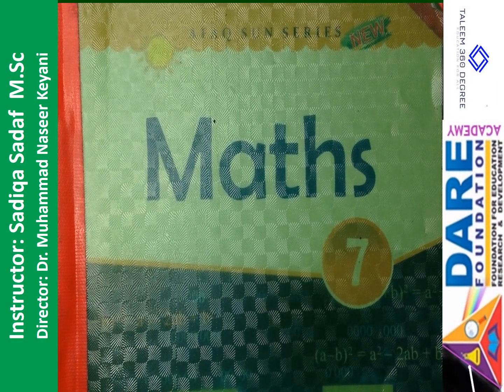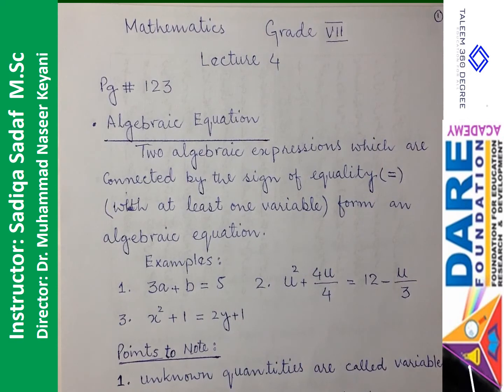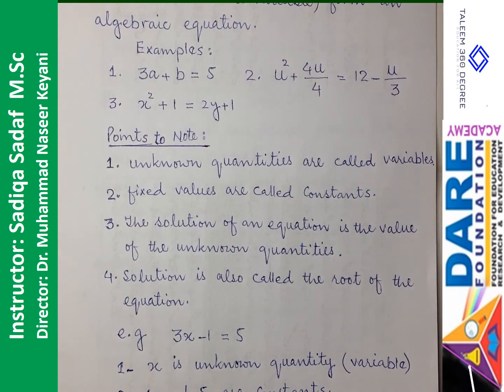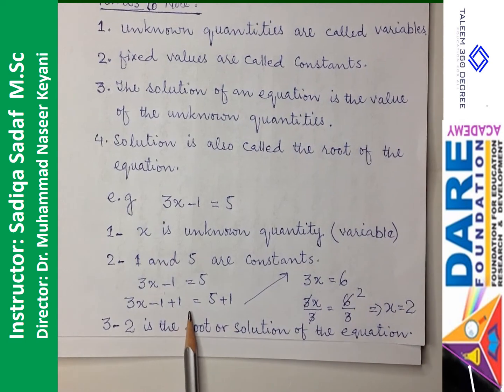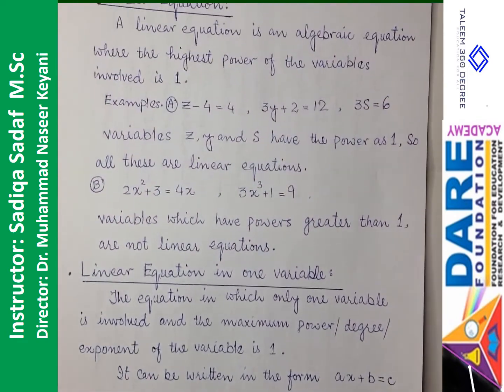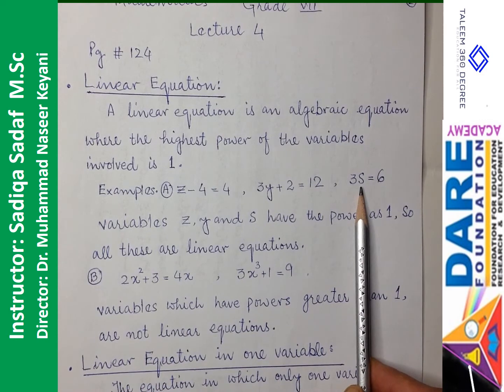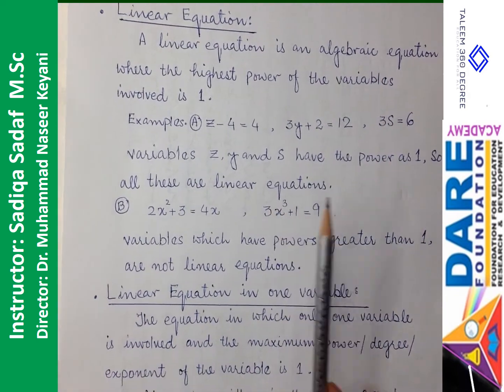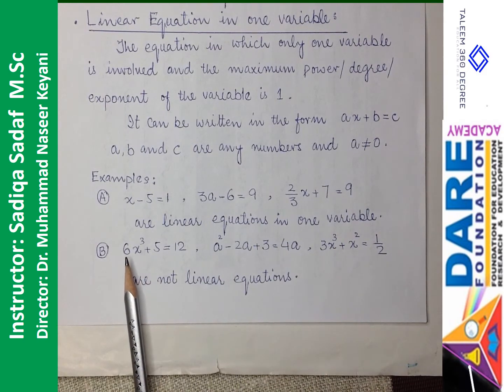What is and Algebraic Equation? Learn Algebra 7,8,9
What is an Algebraic Equation? How we can factorize the algebraic expressions? Learn Algebra 7,8,9 through easy way. This channel gives you information related to Education. It is a great channel that provides knowledge about education, training and motivation.
How to write assignments?
How to get more marks?
How to help students?
How to get higher grades?
How to solve numerical?
What is research?
What are natural and social sciences?
How we can do our research?
How to select a topic?
How to write a research proposal?
What is educational Research?
What is secondary Education?
What is elementary Education?
What is ECE?
What is philosophy of education?
What is educational psychology?
How you can manage your classroom?
Classroom management?
Problem solving methods.
How you can manage your own monkey?
What are objectives of Education?
What is Bloom Taxonomy?
How we can learn English?
Parts of speech.
Developing a Research proposal.
Tools for Research
Research tools
Research Report Writing.
Comparative education
Education system of Pakistan
Education system of UK, USA, Malaysia, India, China, Finland, Singapore, Japan, Iran, Srilanka, Bangladesh.
What are objectives of education in Islam?
What is Islam?
How can we overcome sectarianism in Islam?
Islam is complete code of life
Cost effectiveness of Higher Education
Economics of Education
Types of Education Research
Policies and plans in Pakistan
Teacher Education in Pakistan
Teacher Education in developing countries
Teacher Education in Developed countries.
Significance of Education
What are flaws of Education?
Technology in Education
Idealism, Realism, pragmatism, post modernism
Philosophies of Education
Philosophy of Iqbal
Iqbal and youth
Philosophy of Imam Ghazali
Philosophy of Ibne Khaldoon
Relationship of Islamic philosophy with education
Curriculum Development
Management
School management
Data collection and data analysis
ICT in Education
computer in education
Leadership qualities
Success, Program instruction
Taxonomies of Objectives
Test Development
تعلیمی انتظامیات
کلاس روم منیجمنٹ
سکول منیجمنٹ
ریسیریچ
تعلیمی تحقیق
موثر طریقے سے کیسے پڑھائیں
لکھنا سیکھانا
Values in Islam
ترقی پذیر ممالک کا تعلیمی نظام
ترقی یافتہ ممالک کا تعلیمی نظام
پاکستان کے تعلیمی نظام کی خوبیاں اور خرابیاں
ٹیچر کے کرنے کے کام
تدریسی طریقے
موثر تدریس
Effective Teaching Method
How to increase school enrollment
سکول میں تعداد میں اضافہ کیسے کریں؟
تعلیم ۳۶۰ ڈگری
جدید دور میں پڑھایا کیسے جائے
پڑھنا سکھانے کی تدریس
تعلیمی مقاصد
تعلیمی نفسیات
نصاب سازی
نصاب سازی کے اصول
مشق کیسے لکھیں؟
نمبر کیسے زیادہ لیں
وقت کو کیسے قابو کریں ؟
How to manage our time?
Priority Setting
Making Decisions
تعلیمی وسائل و مسائل
تعلیم پر حکومت کی وارداتیں
تعلیم کوکیسے بہتر کریں؟
ہماری تعلیم کی تاریخ
سیاست اور تعلیم
کیا تعلیم امن کا باعث ہے؟
اصل تعلیم کون سی ہے ؟
اسلام کس طرح کا انسان چاہتا ہے؟
Character Bilding